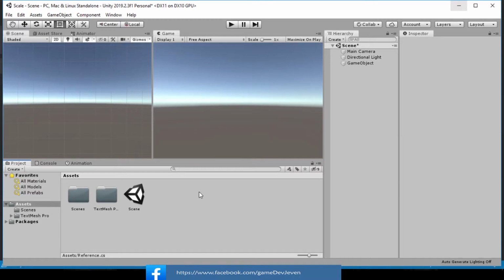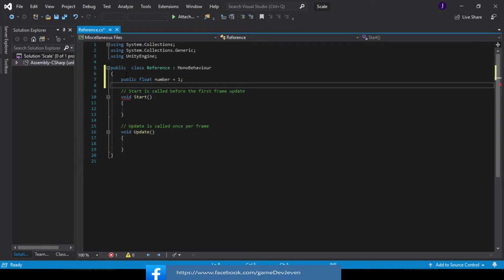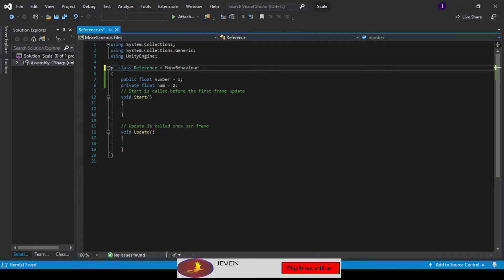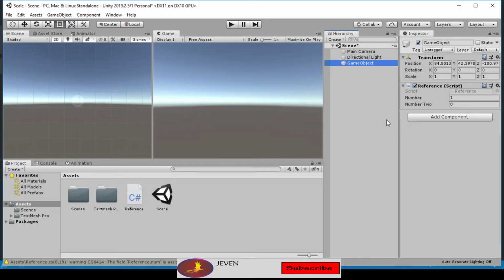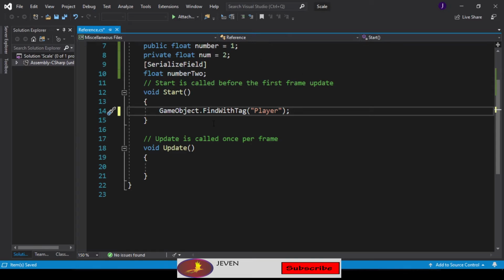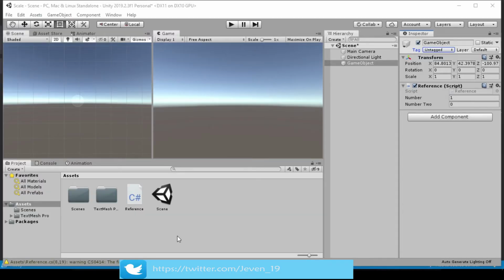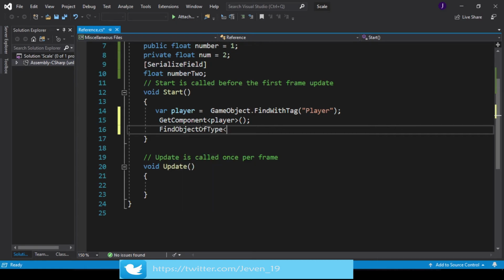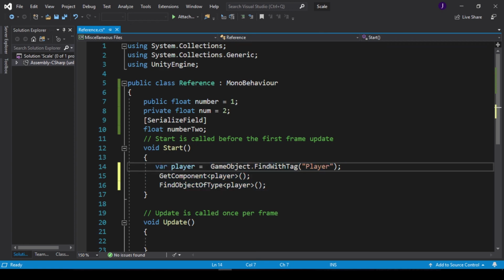How to Write code in unity C# for Beginners #3(Reference)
This videos will show you how to make reference to various gameobject, classes and variables